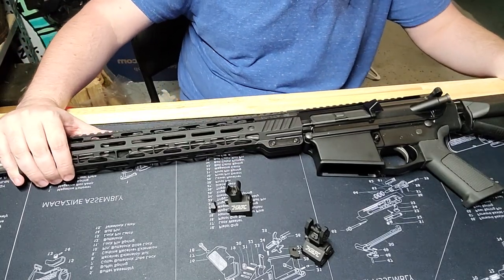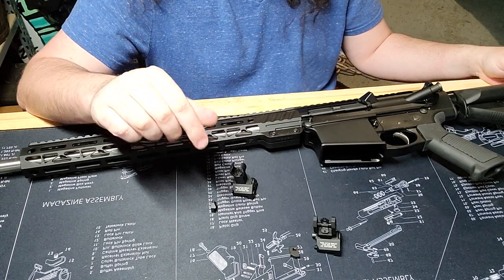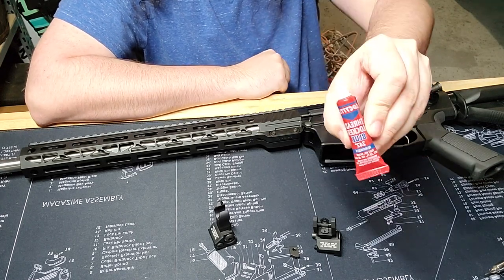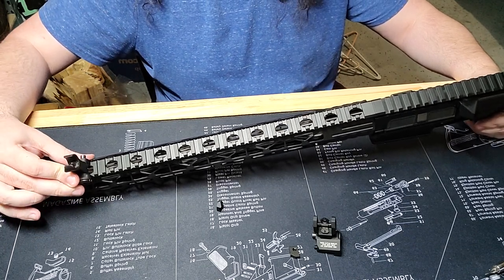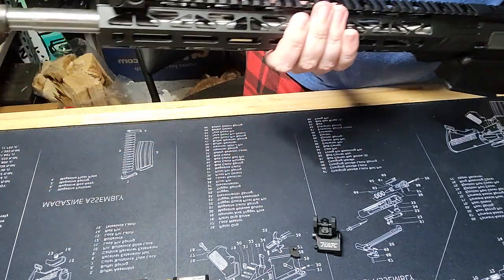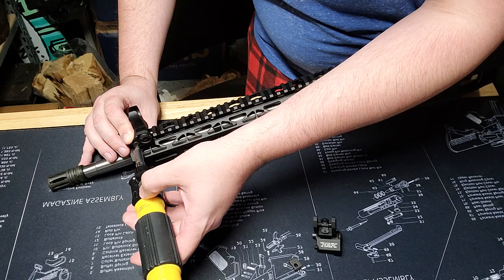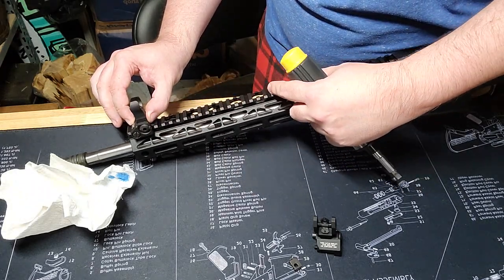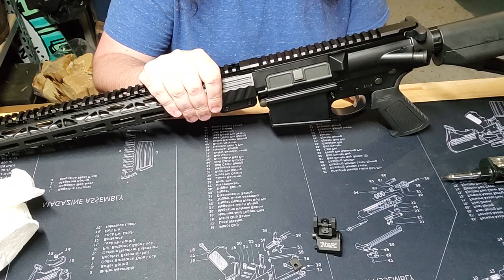Installing Iron Sights (How-to and Tips)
Some tips and tricks on installing iron sights onto a rifle with picatinny rails. This process, while fairly basic, has a few things key to making sure your installation is done properly the first time. The sights I'll be installing in this video are from Troy Industries and I'll be installing them on my Palmetto State Armory (PSA) PA-10 Ar-10 rifle.